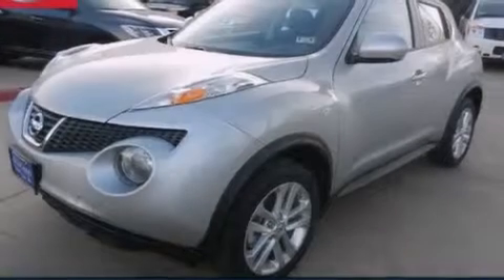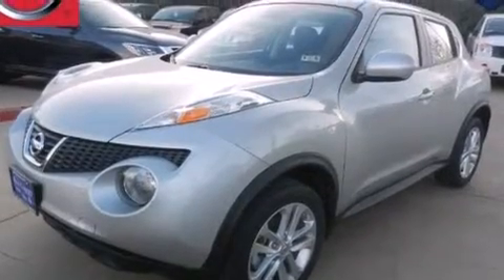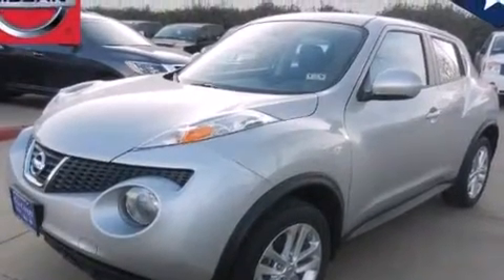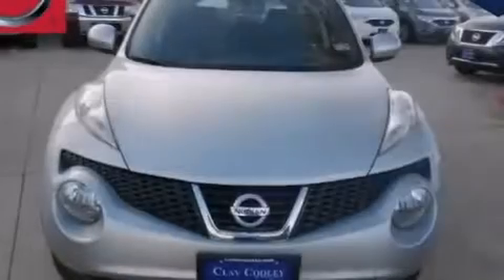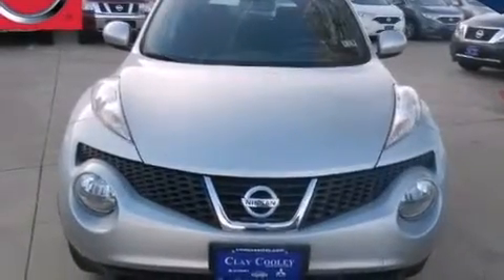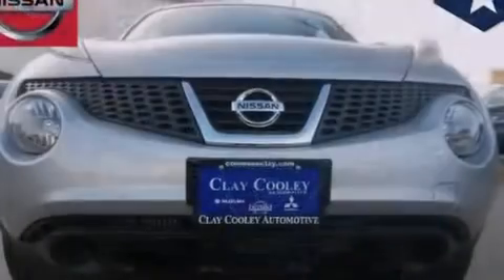2013 Juke Fort Worth TX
We've been honored to serve the Dallas TX area , we promise that your experience at our dealership will exceed your expectations ! Year : 2013 Make : Model : Juke Engine : 1.6L DOHC 16-Valve DI Gasoline Dig Turbocharged I4 Engine Trans . : Unspecified Exterior : Silver Miles : 5 Interior : Black Clay Cooley - Nissan 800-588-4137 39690 LBJ FREEWAY Dallas , TX 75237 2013 Juke Dallas TX